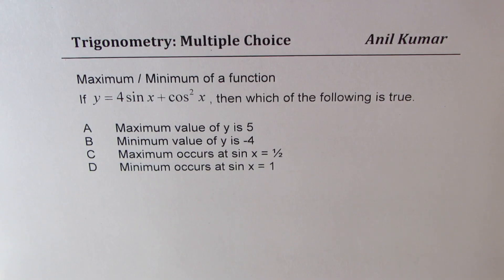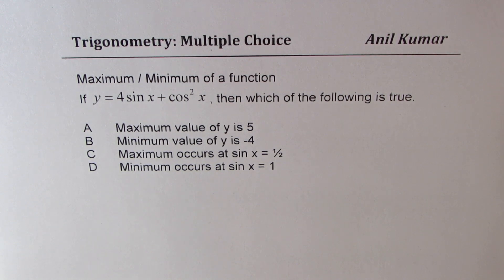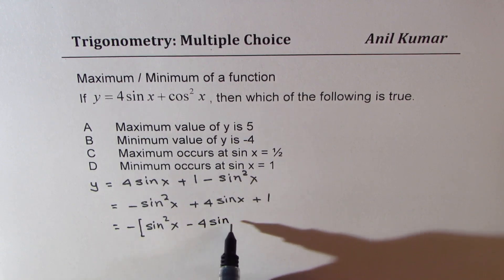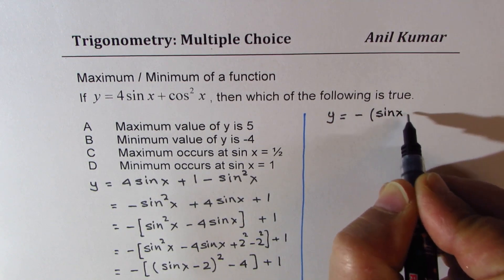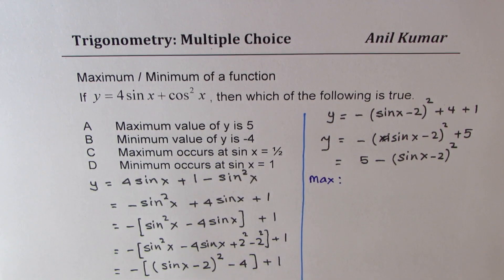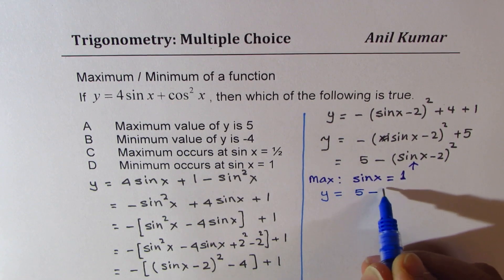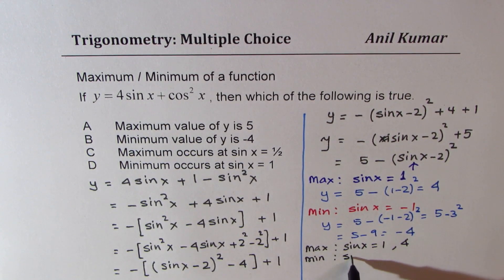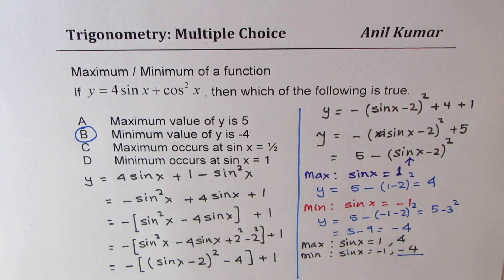Maximum Minimum of Trigonometric Function Most Important IIT JEE SAT AP Math DSSSB | ACT